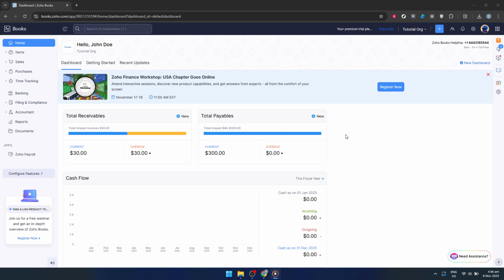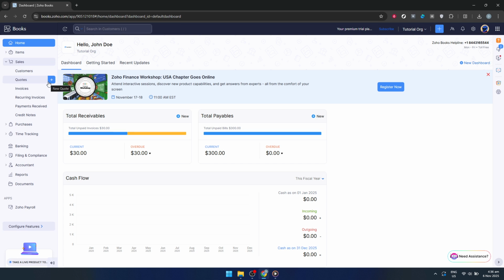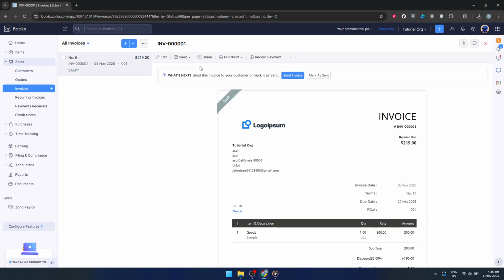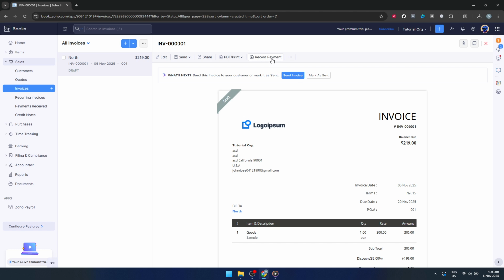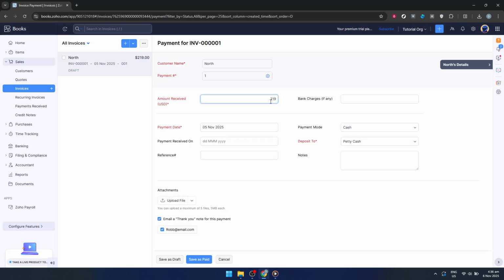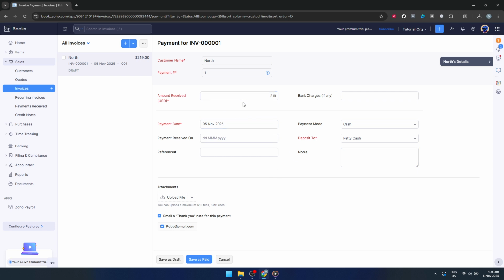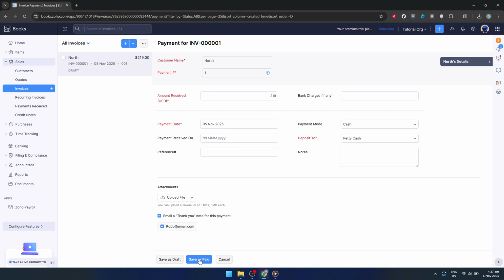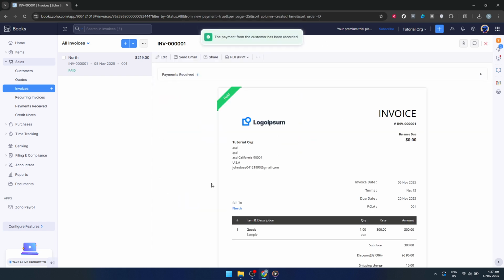How To Mark Sales Invoice As Paid In Zoho Books [2025 Guide]